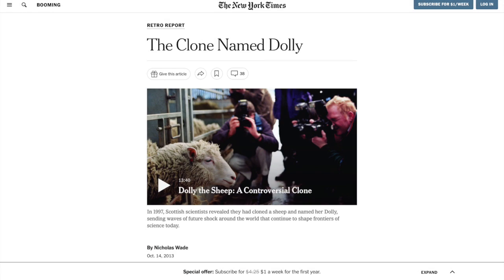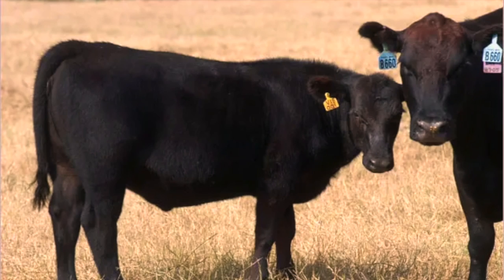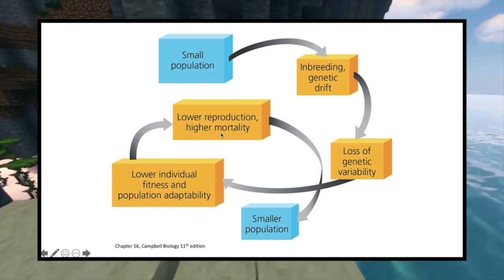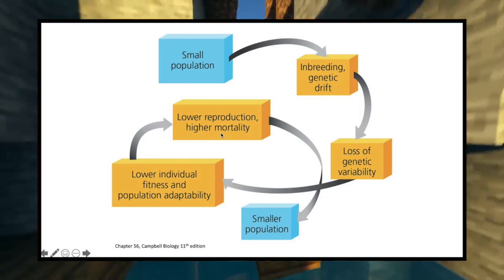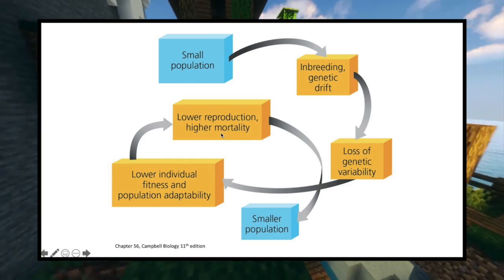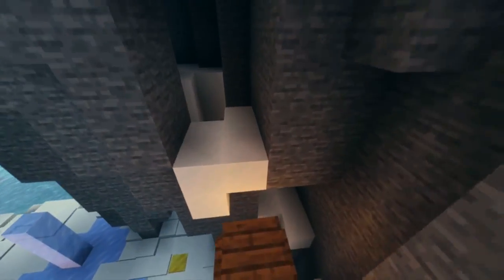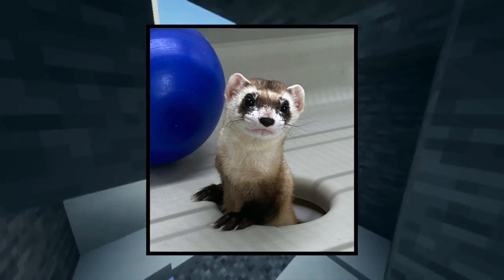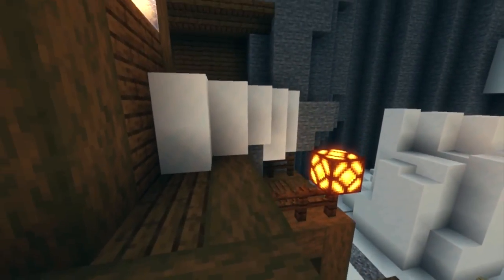How can Cloning be Used to Save Endangered Animals?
I love to post videos talking about recent engineering news! Please leave suggestions and reactions in the comments and like/share the video!